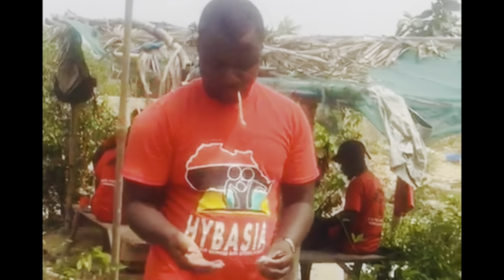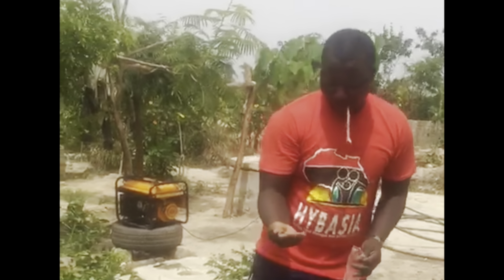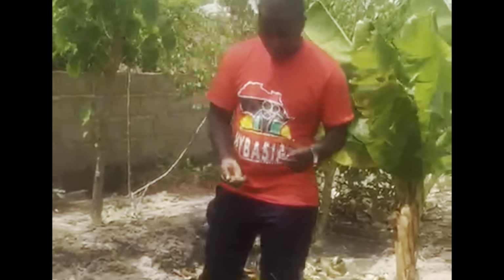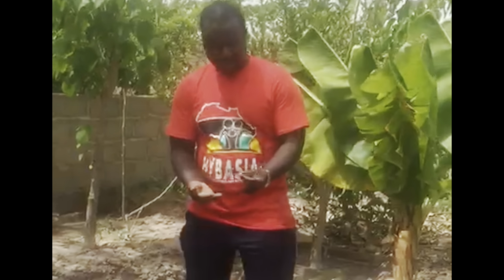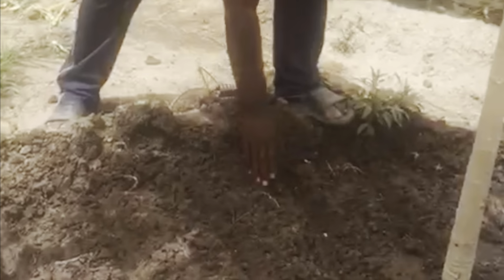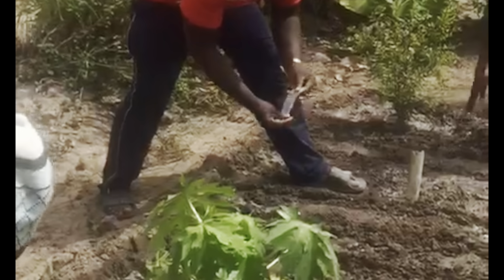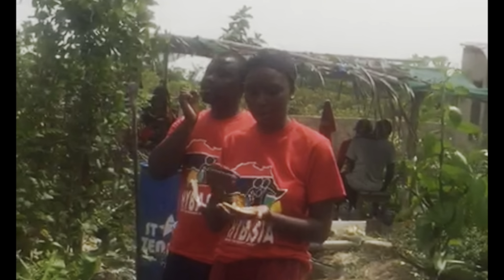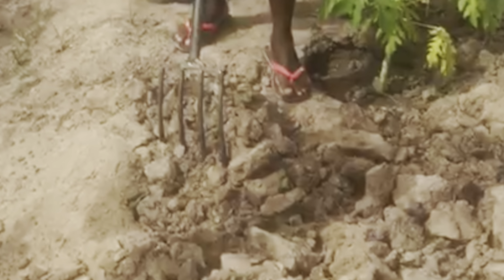From Virgin Land To : Sustainable Food Security : Our Gambian Permaculture Garden Update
I give updates on our HYBASIA Food Forest project in Jambanjelly , The Gambia .
We are empowering communities to self sufficiency and ensuring food security .
Please join us in helping our brothers and sisters in Africa .
Empowerment , not dependency is the key .
Hopefully you can visit us one day and see what your contributions have done to make the community a better place .
You are encouraged to plant your own garden and eat well .
peace ☮️ and power to the people !